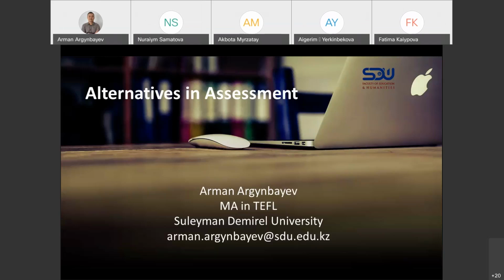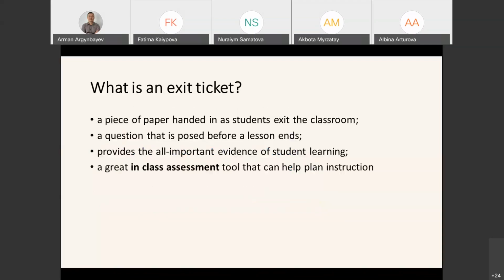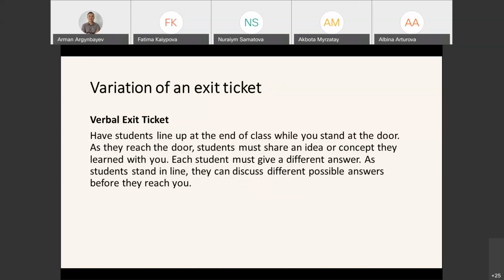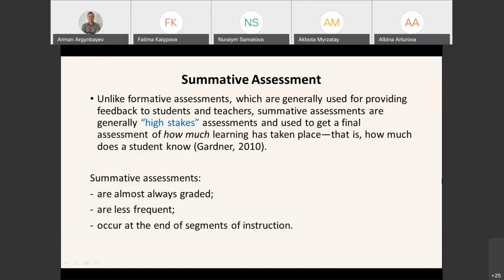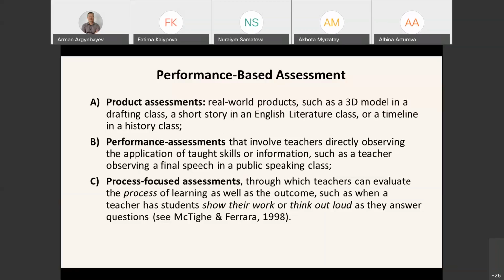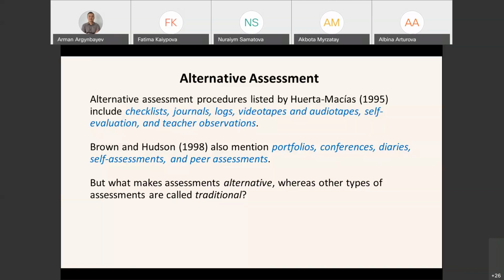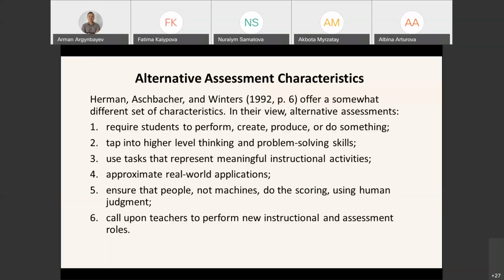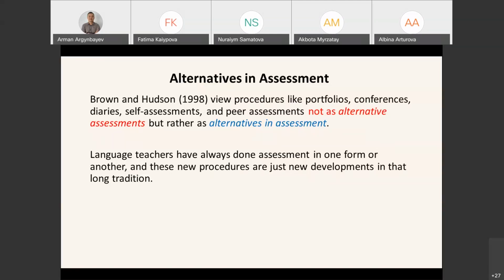Lecture: Alternatives in Assessment